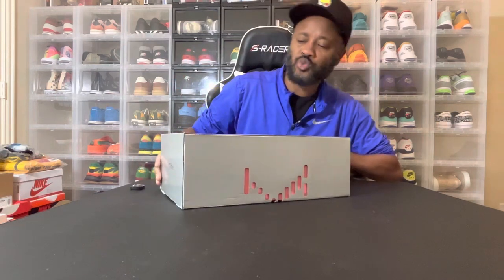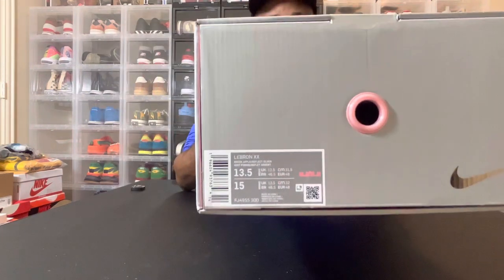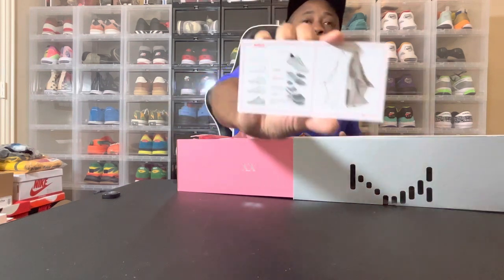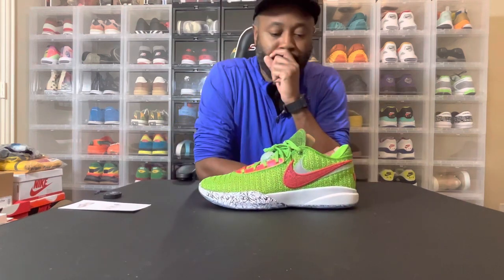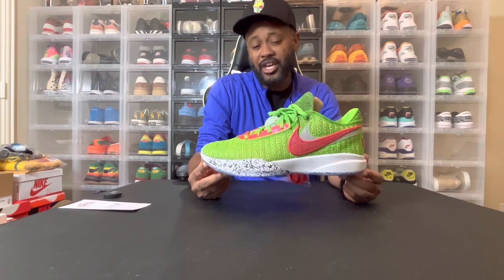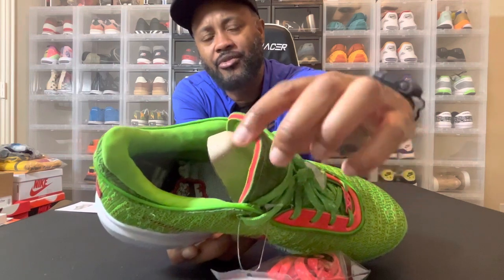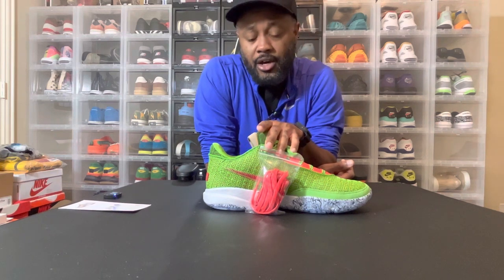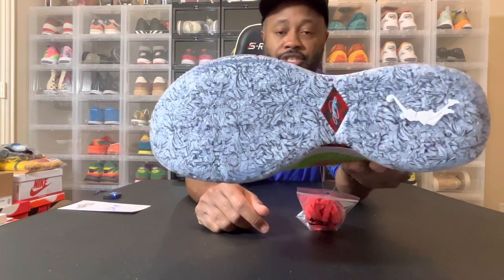Review: Lebron 20 Christmas “Stocking Stuffer” Bring back Xmas Packs!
Welcome to International O Channel.
In this video, I will show the Lebron 20 “Stocking Stuffer” .
✔️ Thank you very much for listening and for leaving feedback. Every day I am completely astonished by all your warm support, which inspires me to work even harder on my video. Have a wonderful day!